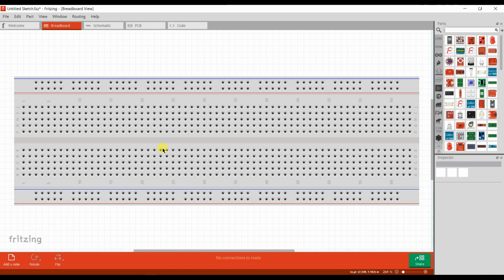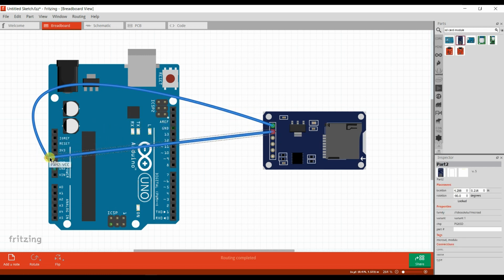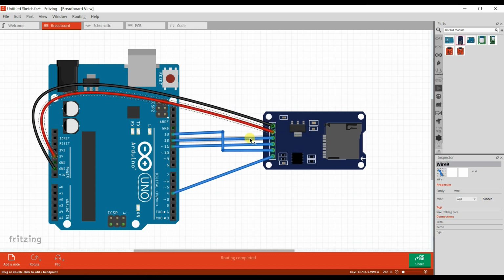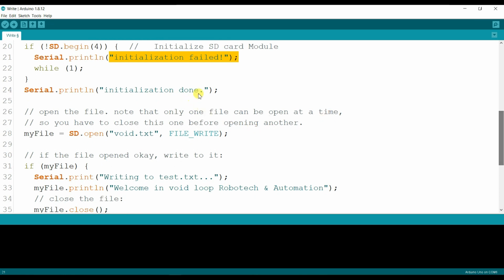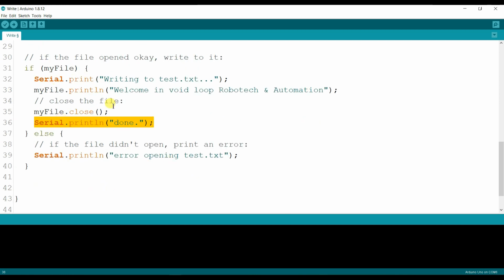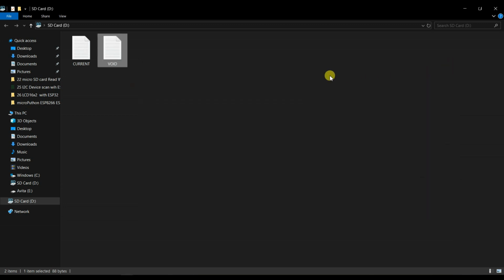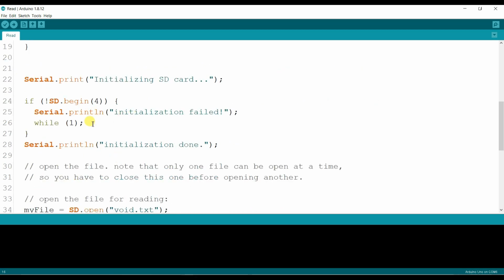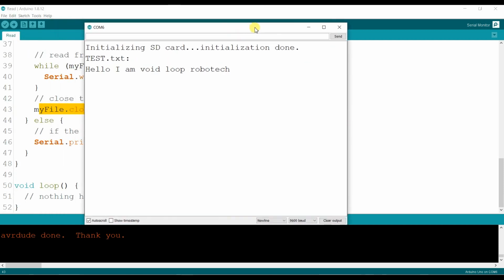22 Micro SD card with Arduino by using SD card Module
Here is Basics Arduino Programming Step by step Programing.
Explained How to interface SD card Module with Arduino and live demonstration like Read and Write data in SD card.